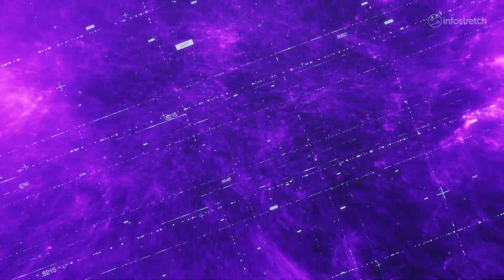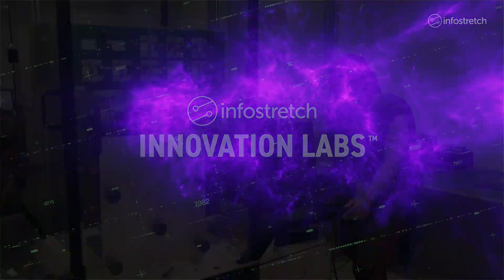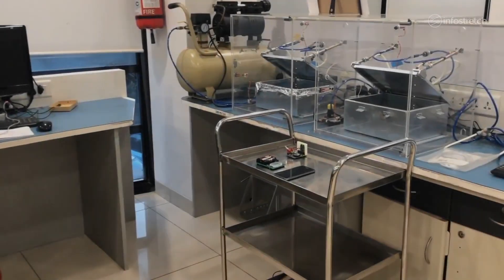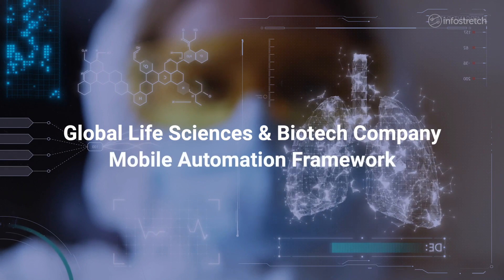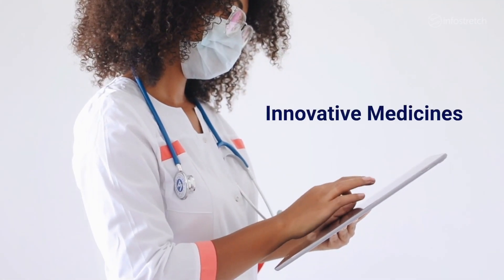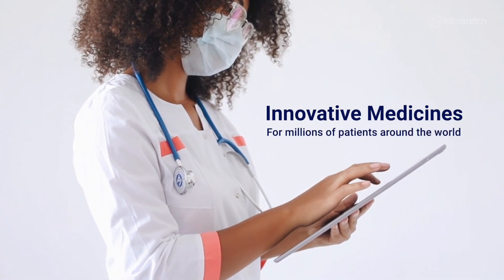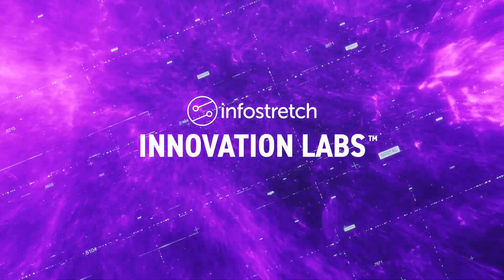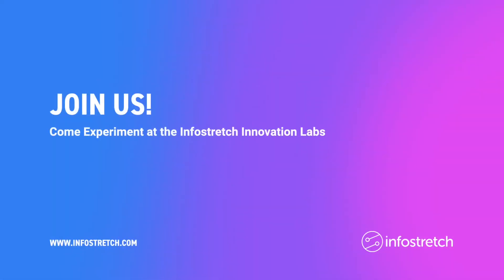Apexon Innovation Labs: Mobile Automation Framework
Exploring the latest digital tech in Apexon Innovation Labs: Mobile Automation Framework.

Join us!